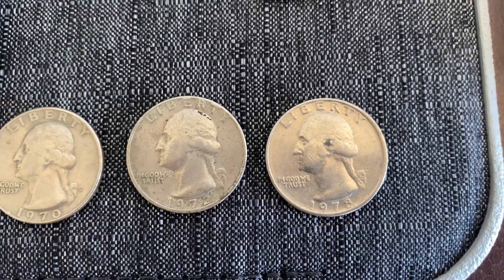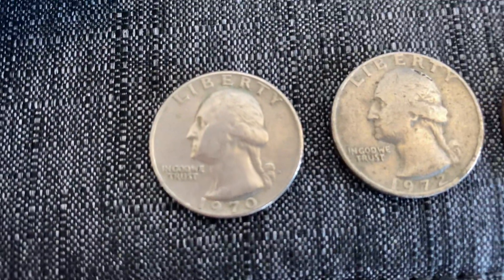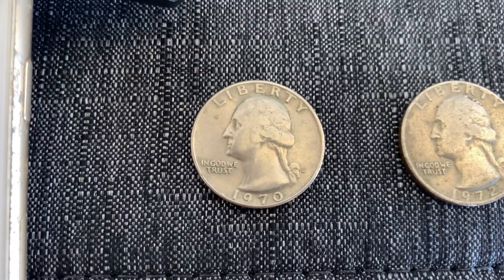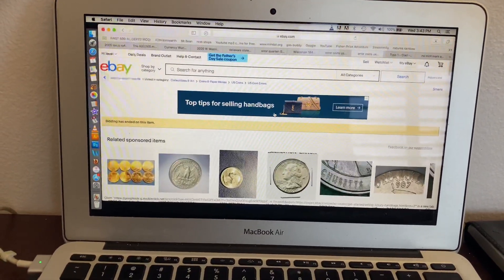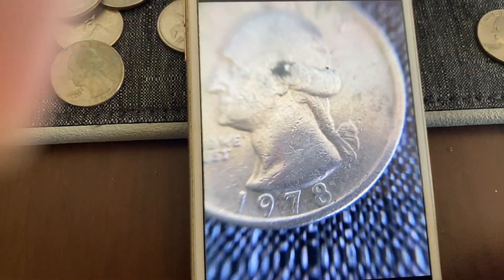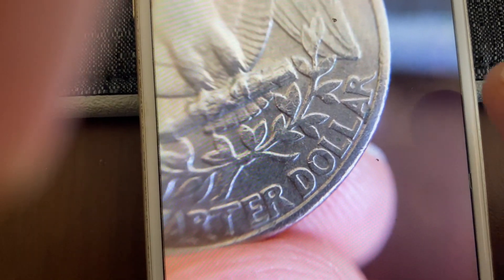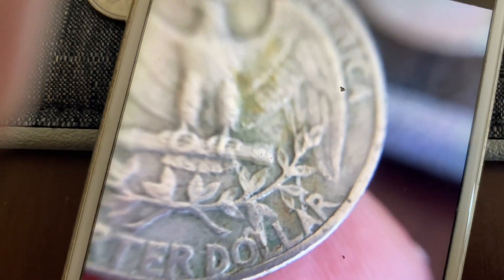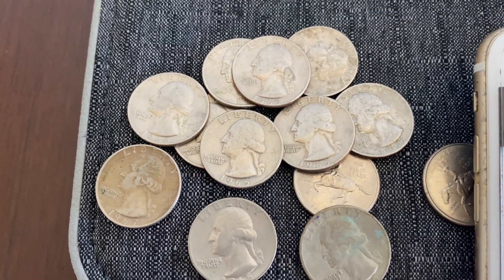2022 no mint mark on quarters after 1967 found 1972 & 1978 with no mint + error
So I was look at some of the loose quarters searching for errors and found these two different year quarters with no mint marks and one has an error. Pretty stoked on these as you can see one recently just sold for $500 and I think that’s just insane. Wish me luck 🍀